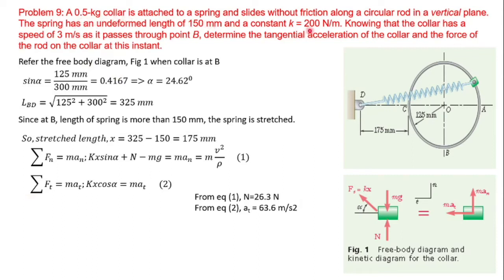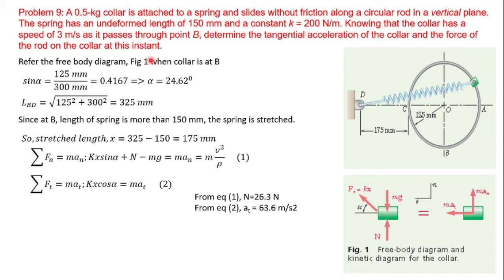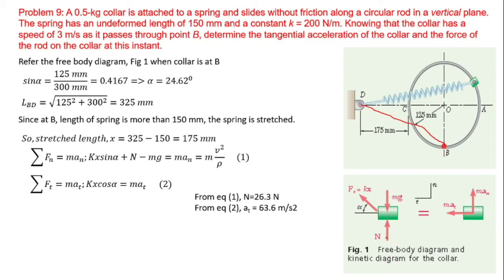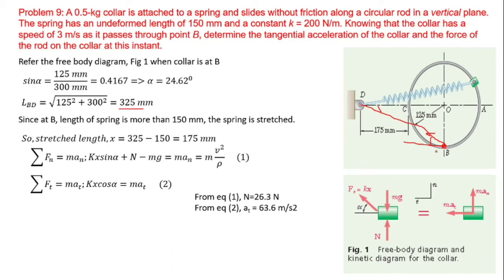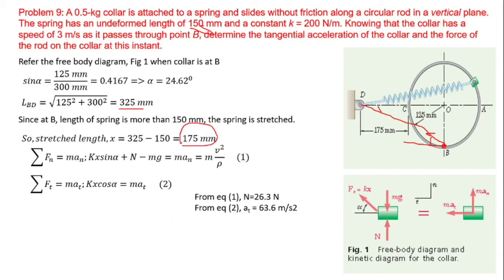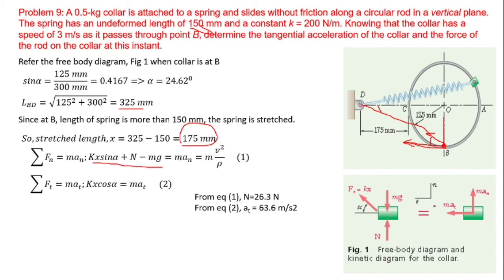Applied Mechanics//Force, mass and acceleration// problem 9